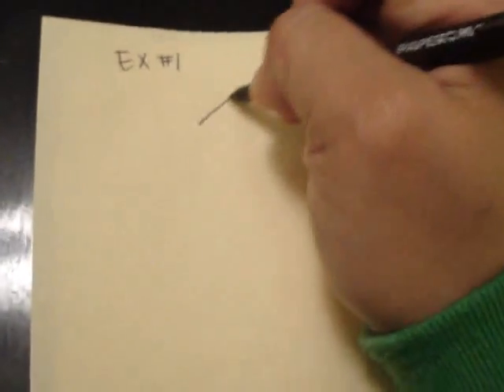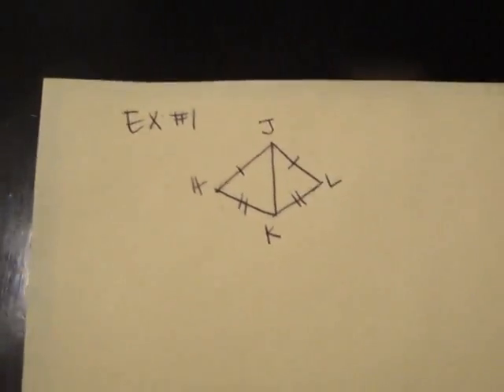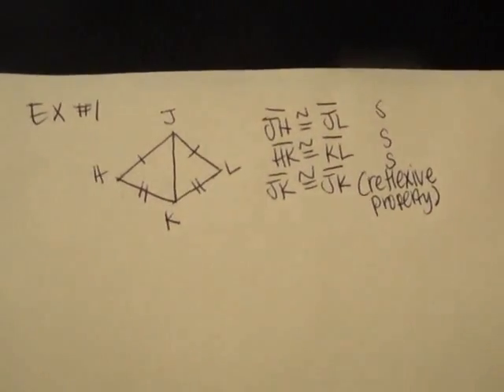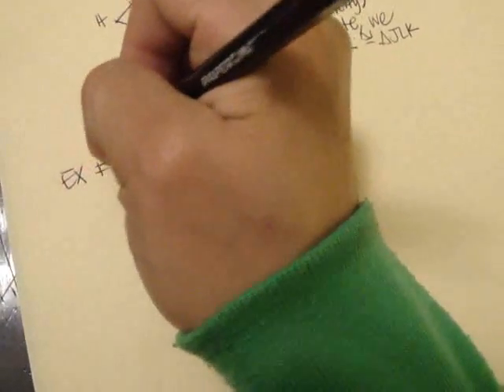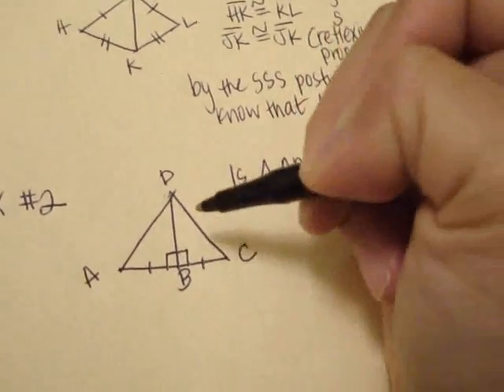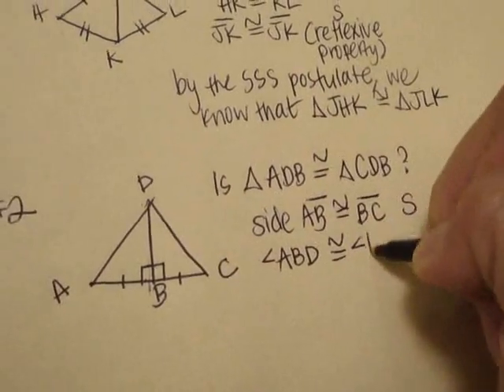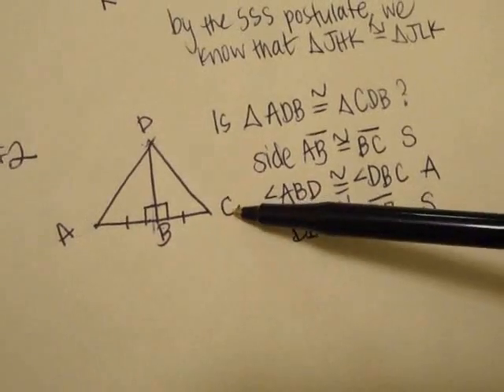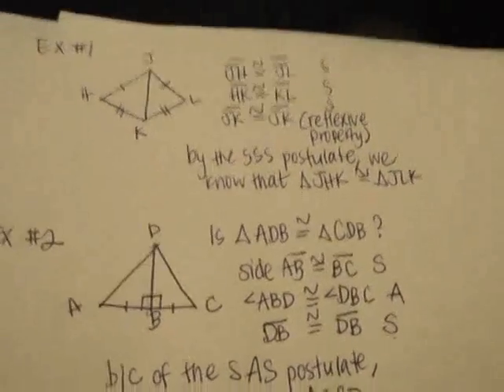2-SSS & SAS, Part 3.wmv